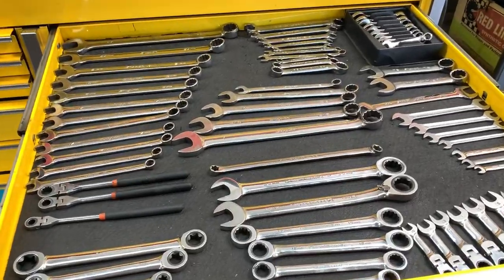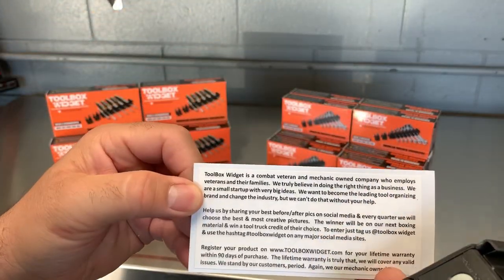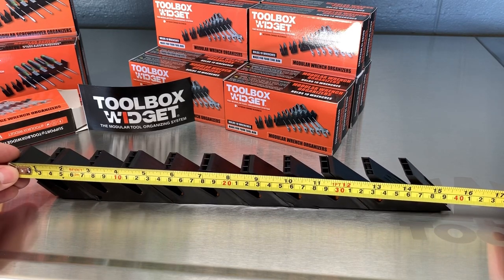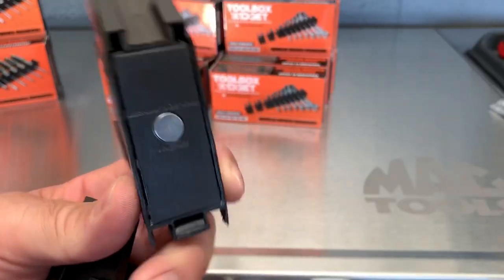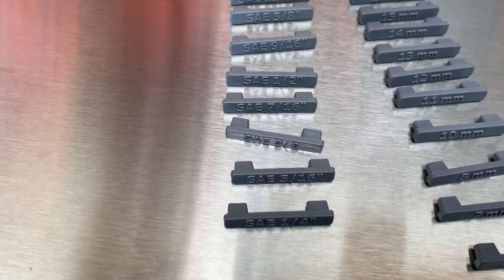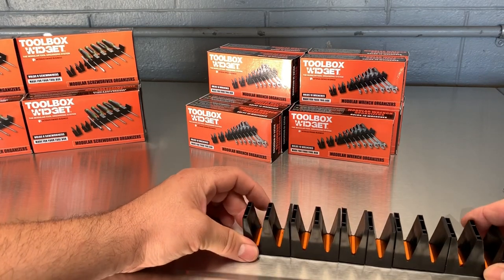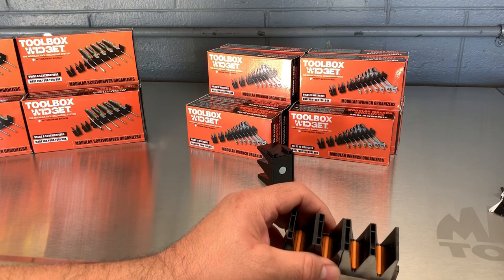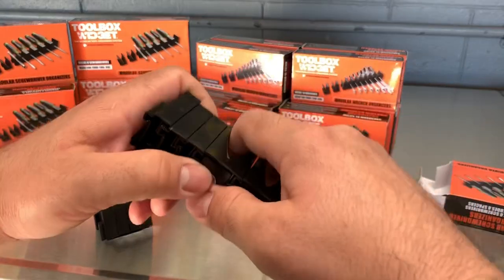Toolbox Widget Wrench Organizers